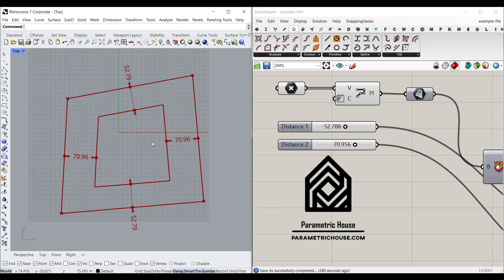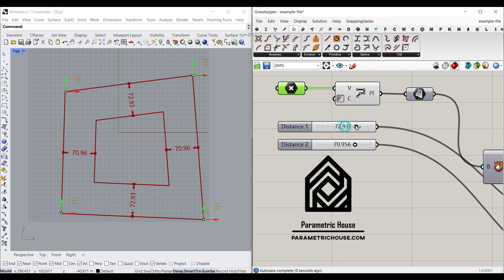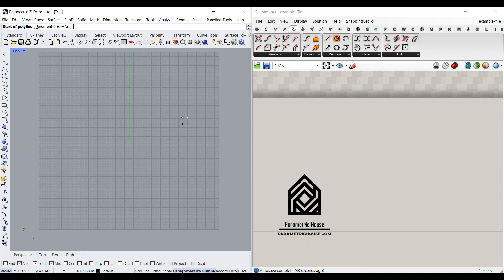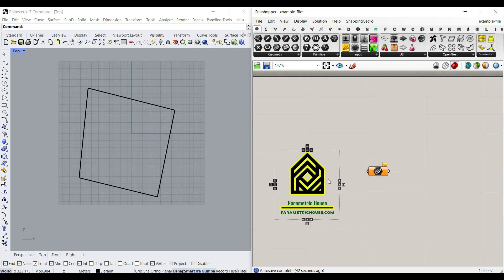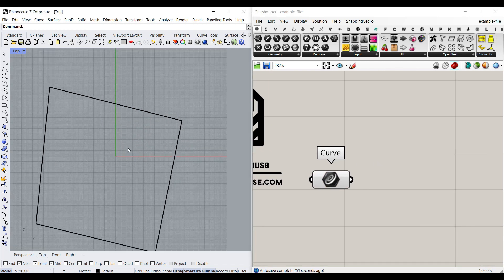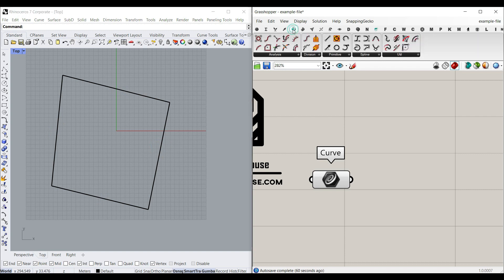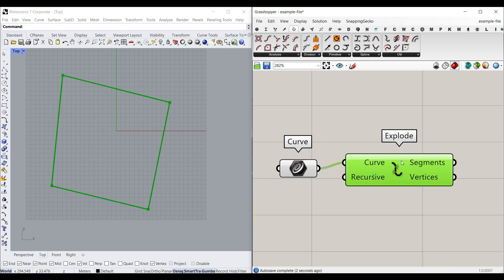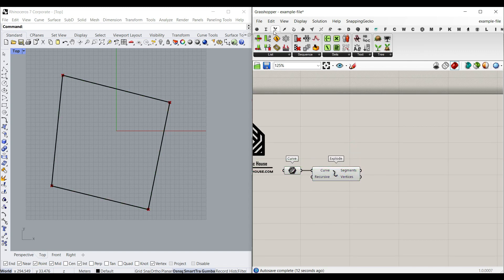Grasshopper Tutorial For Beginners (Two Way Offset)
In this Grasshopper tutorial for beginners we'll explore how to offset a quadrilateral in two distinct directions.